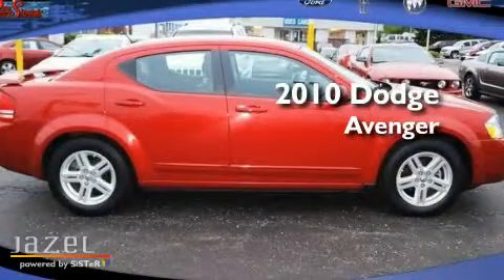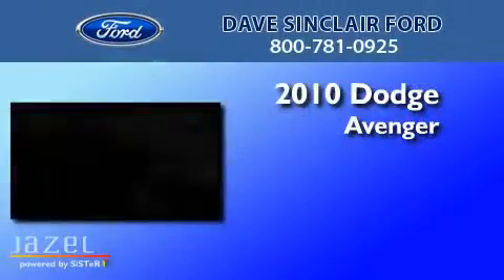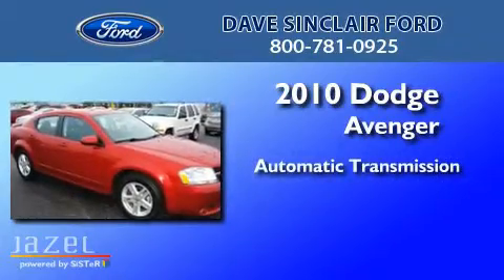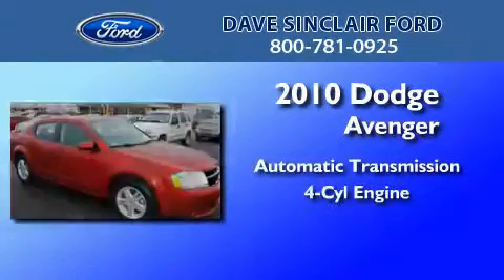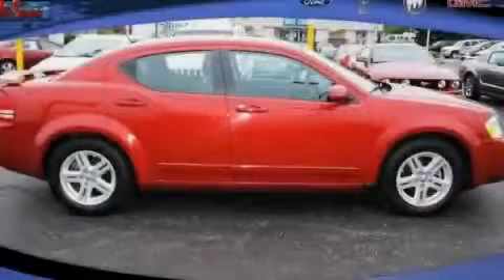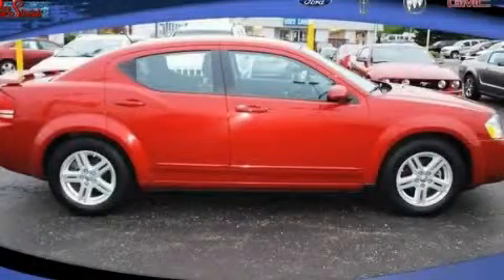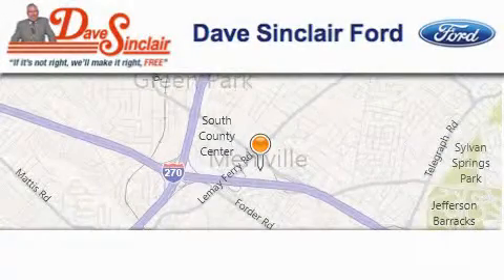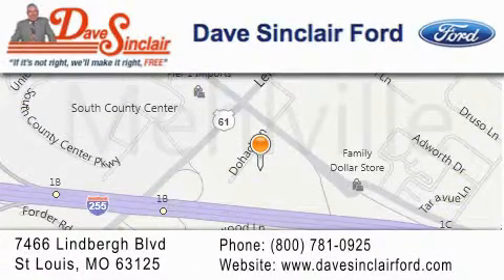2010 Dodge Avenger Oakville MO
Year : 2010
 Make : Dodge
 Model : Avenger
 Engine : 2.4L
 Trans . : automatic
 Exterior : Inferno Red Crystal Pearl - (Red)
 Miles : 33,121
 Interior : Dark Slate Gray Leather
 Stock : P11931900

 7466 Dave Sinclair Memorial Highway

 2010 Dodge Avenger St. Louis MO